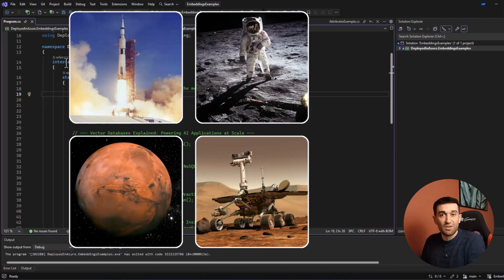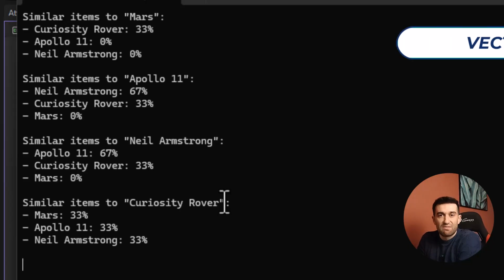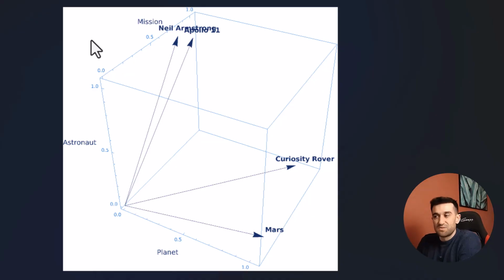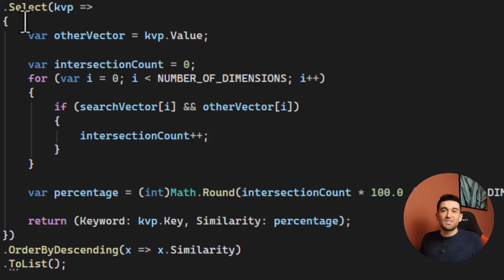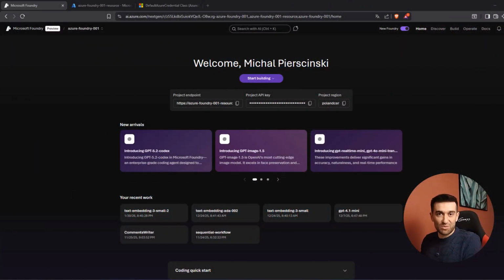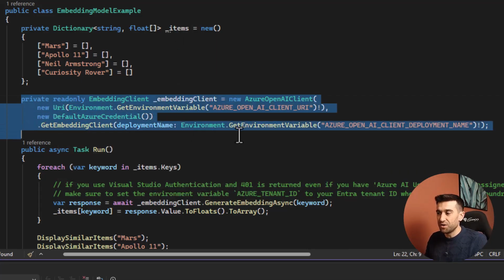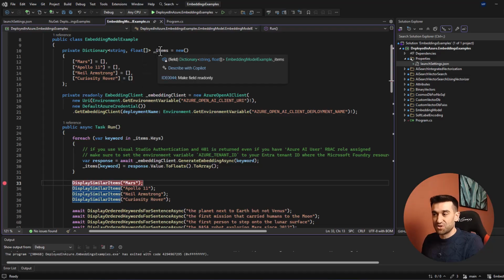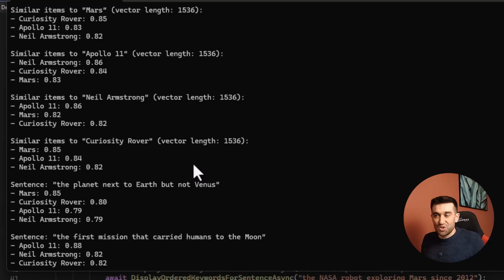Introduction to embeddings with Microsoft Foundry and C# | Capture the MEANING of data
Introduction to embeddings that explains how they capture meaning in high-dimensional space and semantic search with Microsoft Foundry and C#.

🔍 In this deep dive, you’ll learn step by step how to move from simple text to high-dimensional vector representations that actually capture meaning using Microsoft Foundry’s embedding models and secure RBAC access.

📌 Converting arrays of strings intro primitive Binary vectors
📌 Soft Label encoding for richer, more nuanced interpretation
📌 Various similarity metrics including Cosine Similarity, Euclidian and Manhattan Distances, Dot Product and Hamming Distance
📌 Embedding spaces and various data modalities
📌 Using Foundry’s embedding models with EmbeddingClient + TensorPrimitives for simple vector similarity search
📌 Secure RBAC setup for accessing Microsoft Foundry resource using DefaultAzureCredential class

0:00 Intro
0:48 Arrays of strings
4:32 Binary vectors
7:35 Soft Label encoding
13:46 Similarity metrics
16:52 Real-world vectors
19:58 Embedding spaces
20:48 Single vs Multi data modality
21:52 Embedding models in Microsoft Foundry
26:20 Secure access to Microsoft Foundry using RBAC
31:22 Generating embeddings using Microsoft Foundry
37:06 Outro